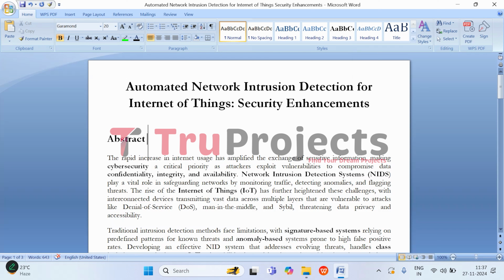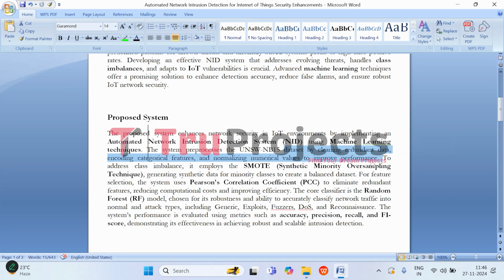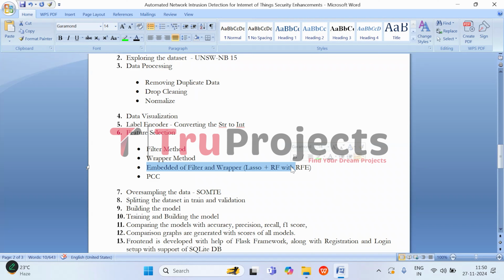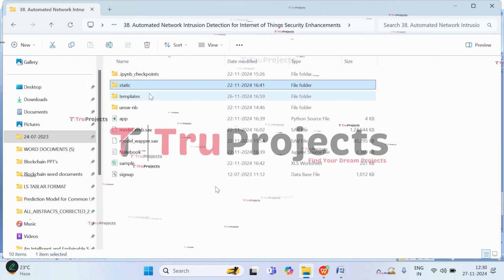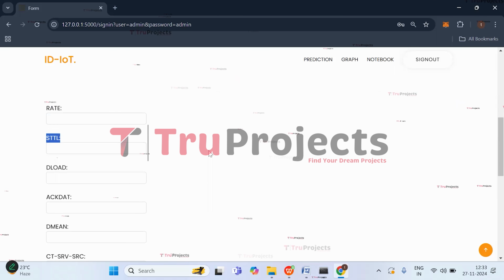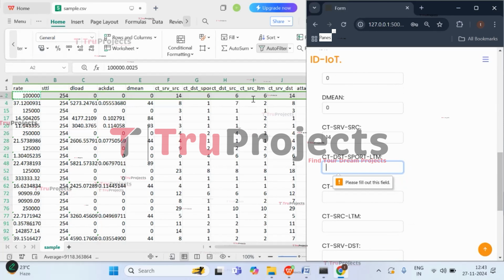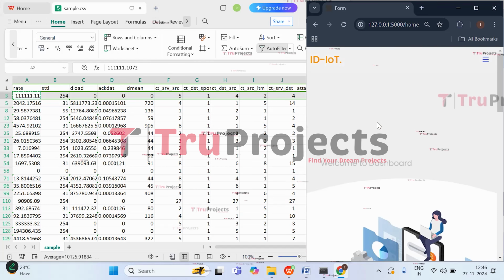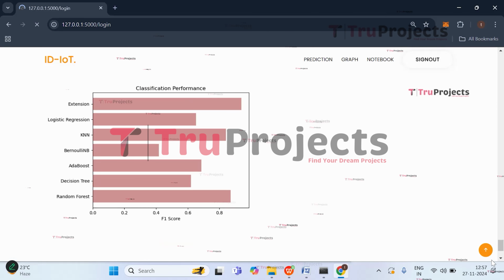Automated Network Intrusion Detection for Internet of Things Security Enhancements